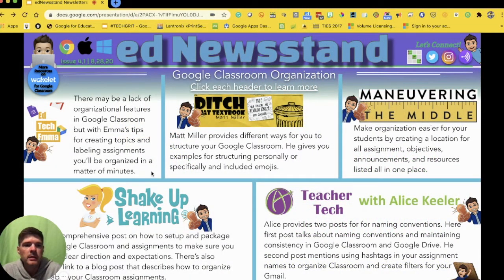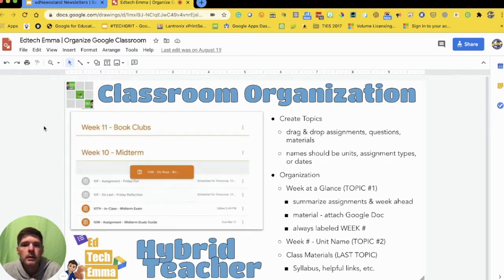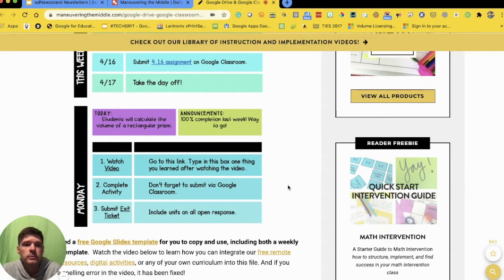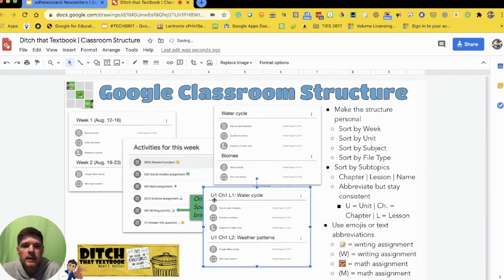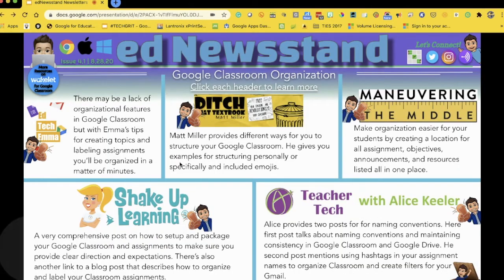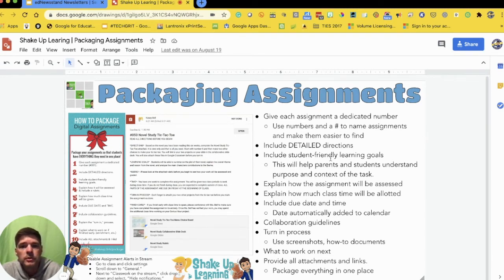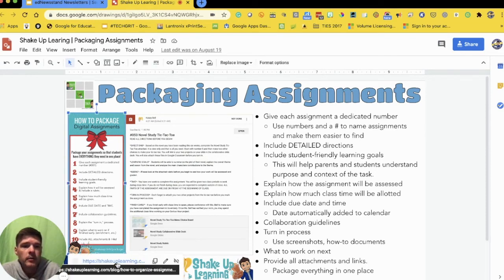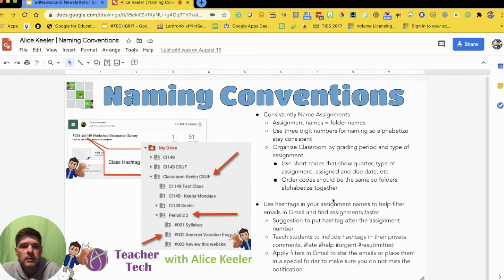3.1: Google Classroom Organization Newsletter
To help you and your students get better organized in Google Classroom I have found five resources from Edtech bloggers on the best ways to set up your classwork.